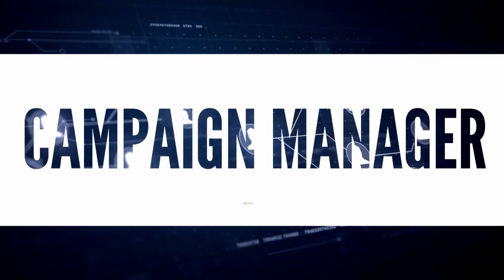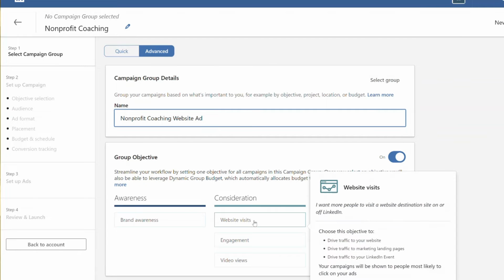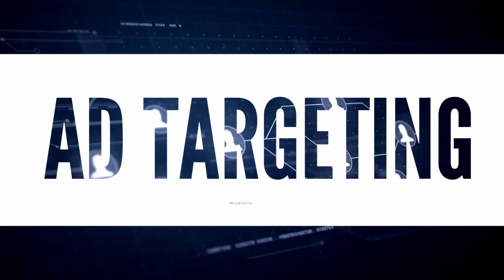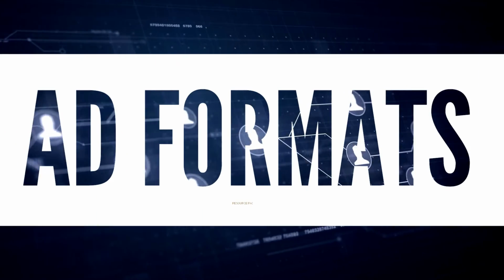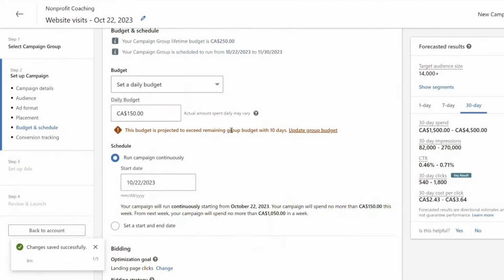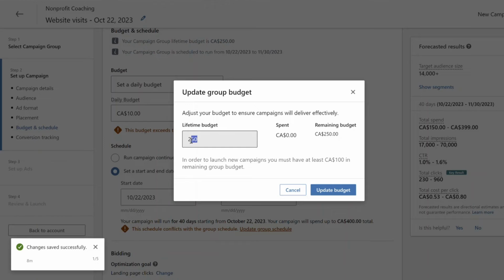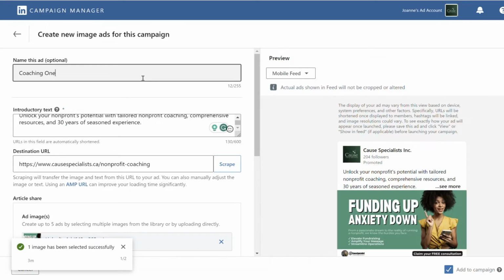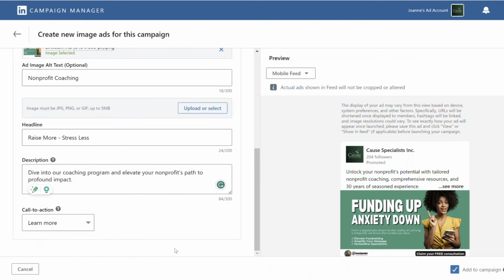Master Nonprofit LinkedIn Ads for Increased Donations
Master LinkedIn Advertising for Nonprofits. Are you a nonprofit organization looking to leverage the power of Nonprofit LinkedIn Ads? Look no further! In this tutorial, we've got you covered with an in-depth exploration of LinkedIn nonprofit advertising, including types of ads, setting up campaigns, ad design tips, and much more. Make LinkedIn ads part of your nonprofit marketing strategy!

0:00 Nonprofit LinkedIn Ads
1:10 LinkedIn Ad Goals
1:35 Campaign Manager
3:31 Ad Targeting
4:40 Ad Formats
7:15 Ad Design
8:40 Testing and Metrics

However, things change. The content in this video is for educational and informational purposes only. This is not financial or legal advice, and no success is guaranteed. Always do your own research, trust your instincts, and take aligned action.